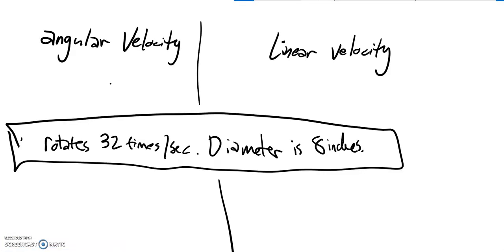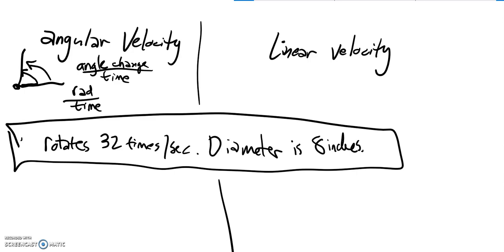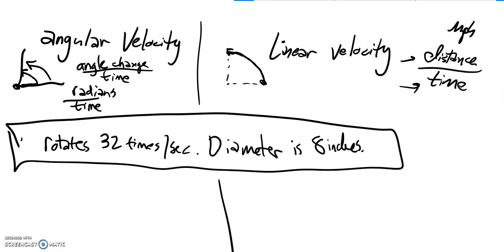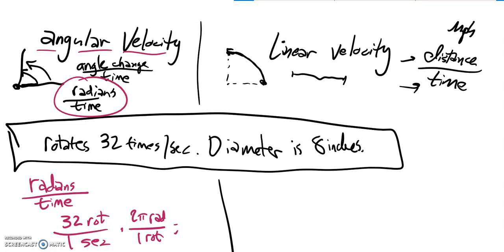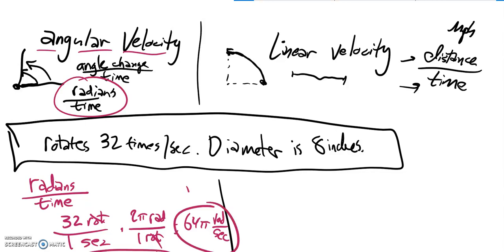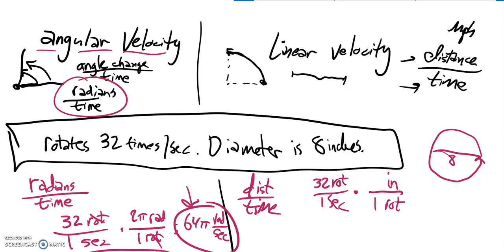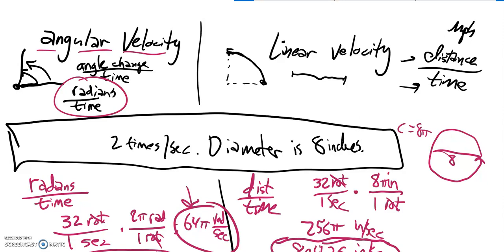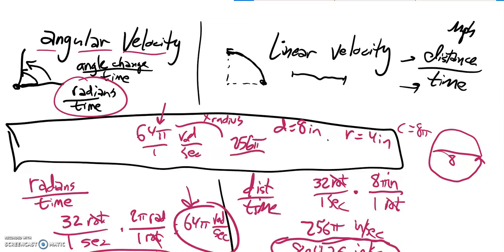PC T3 Ang Lin Velocity